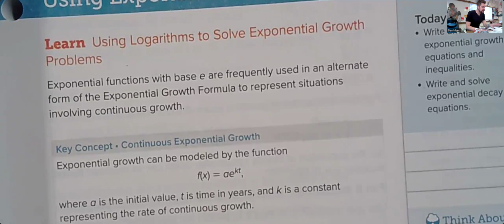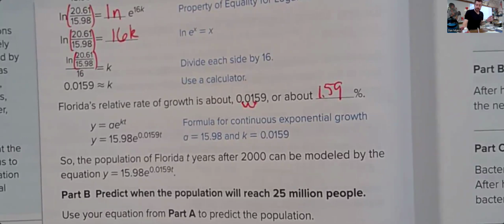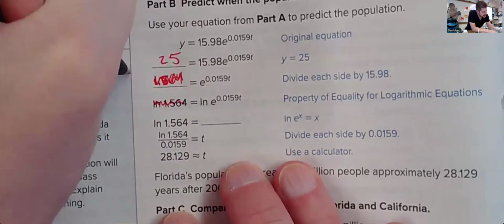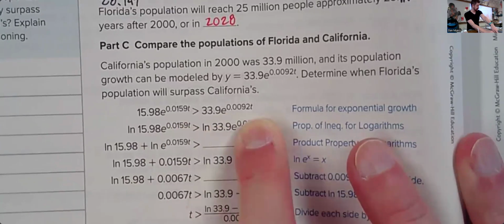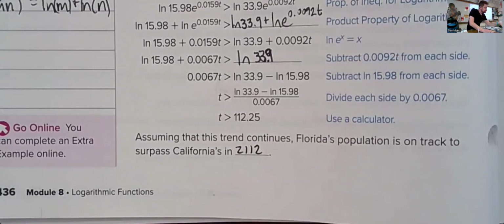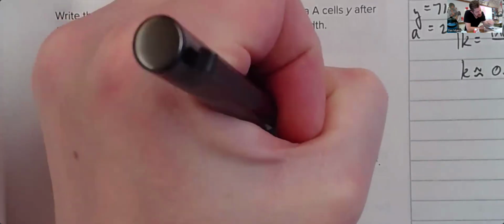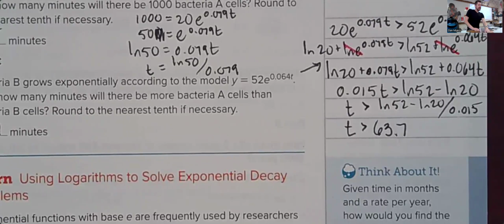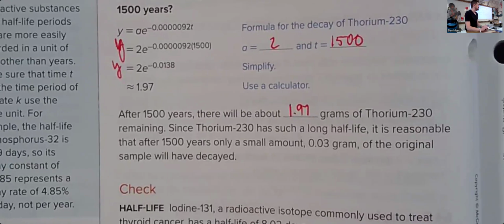Lesson 8-5: Using Exponential and Logarithmic Functions